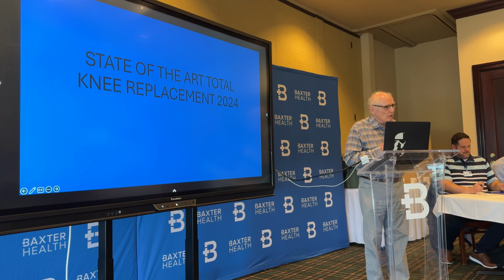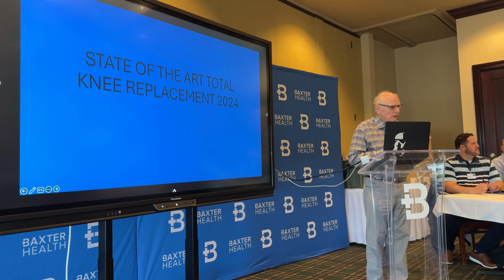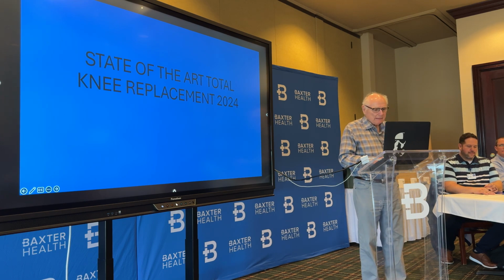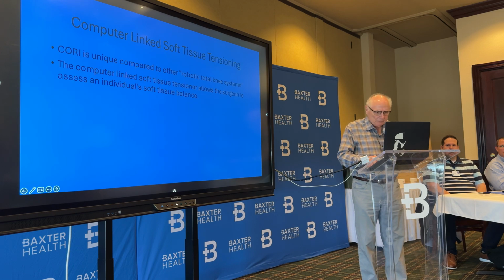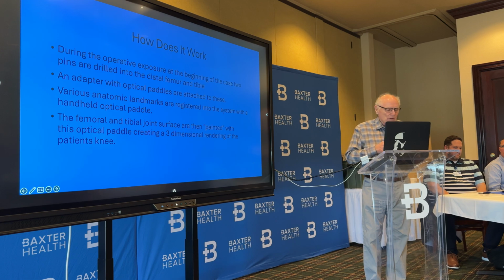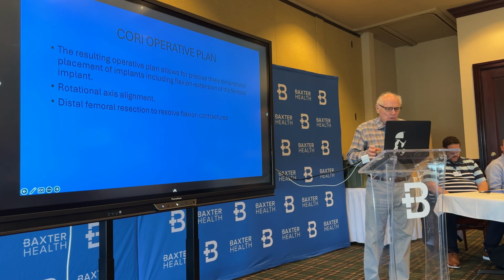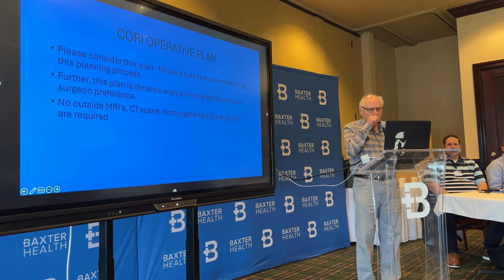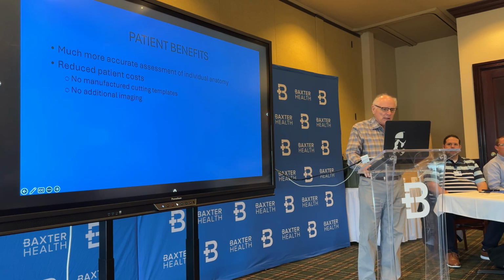2024 Provider Summit: Thomas E. Knox, MD, Orthopaedics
Discover cutting-edge Orthopaedic care at Baxter Health Bone & Joint Clinic, located in the heart of Mountain Home, Arkansas. Join Thomas E. Knox, MD, as he introduces the revolutionary CORI Surgical System, a game-changer in total knee replacement technology. Unlike traditional approaches, the CORI system focuses on individual soft tissue balance, offering tailored, precision care for each patient, ensuring optimal outcomes without the need for extensive ligament releases. Say goodbye to generic implants and hello to personalized treatment plans that adapt to the unique needs of your body - no external scans required. Explore the future of Orthopaedic Surgery with us at Baxter Health, where innovation meets compassionate care.